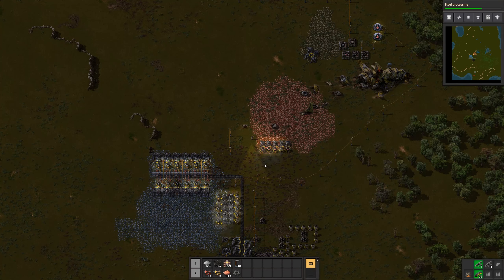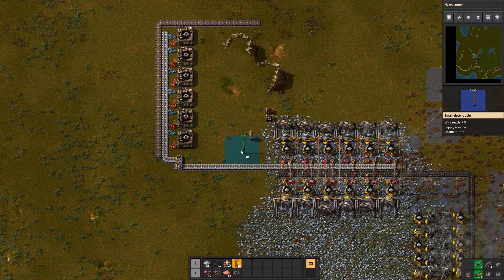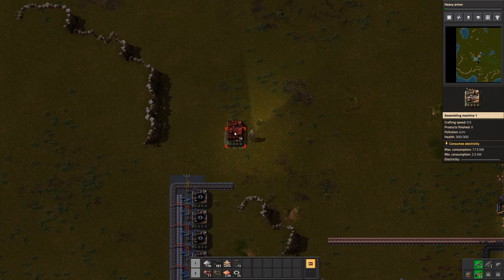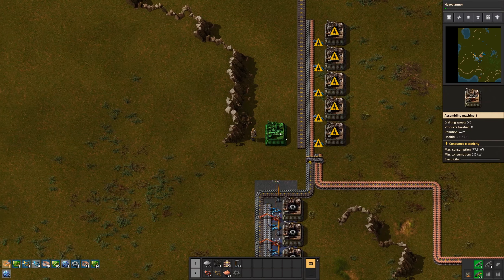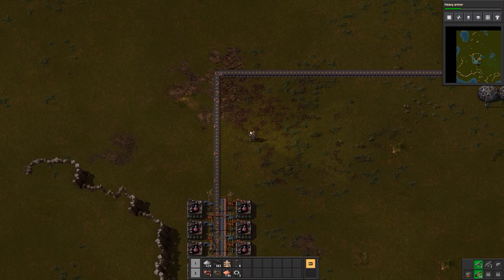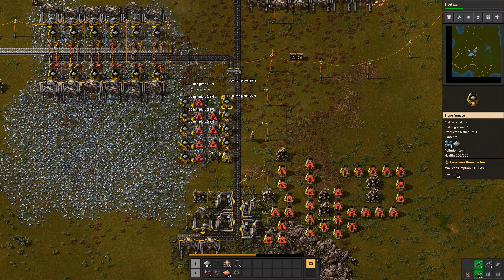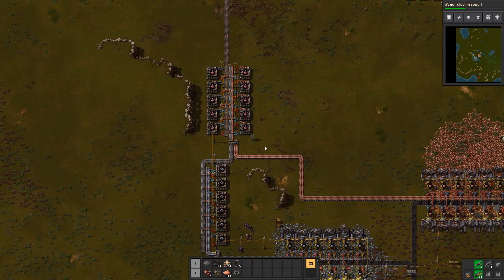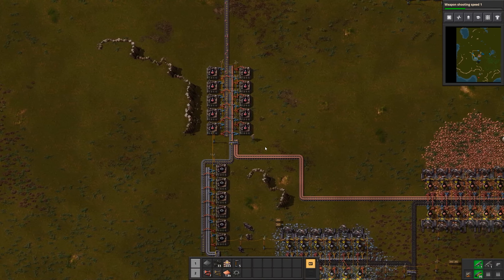Under Attack - FACTORIO 1.0 #02 || Factory Management Simulation 2020 Survival [1080p 1440p 60fps]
Full Release of Factorio! A game in which you build and maintain factories. You will be mining resources, researching technologies, building infrastructure, automating production and fighting enemies.